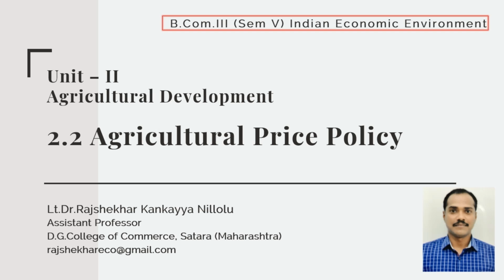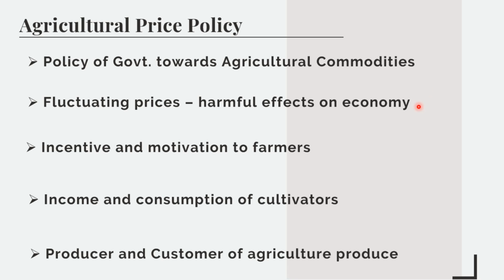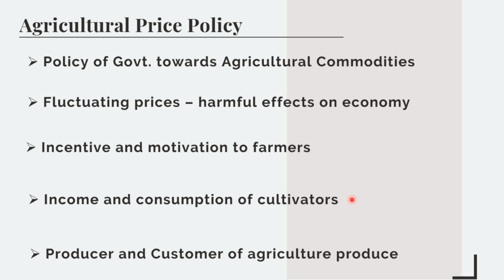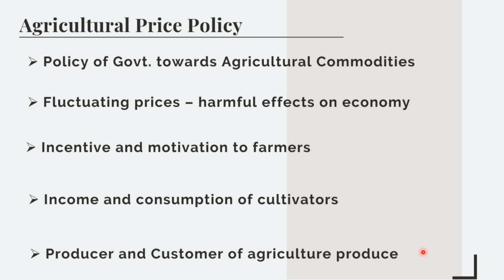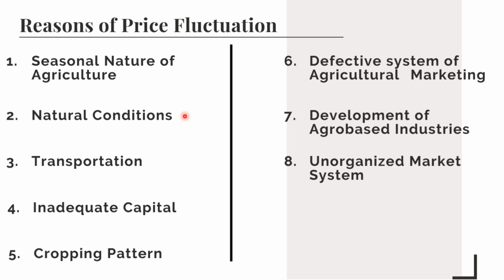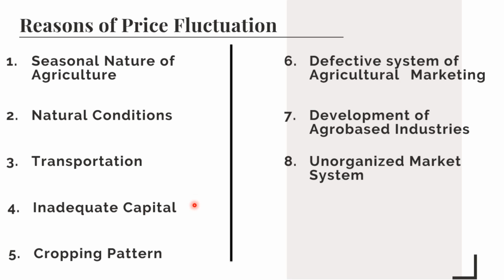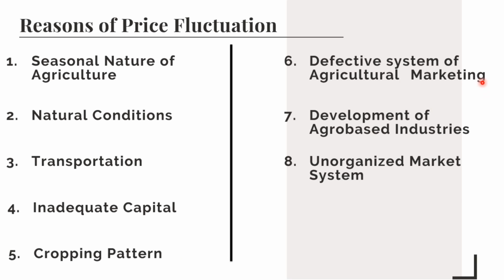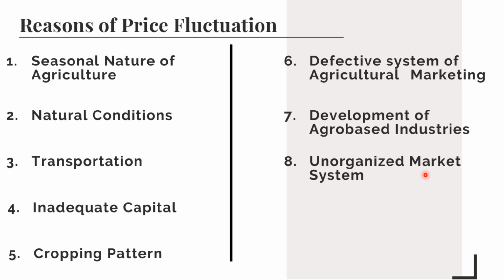Agricultural Price Policy Part-1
Meaning of agricultural price policy and reasons of fluctuating prices of agricultural commodities is explained in this video lecture